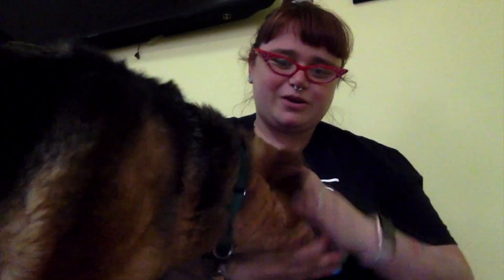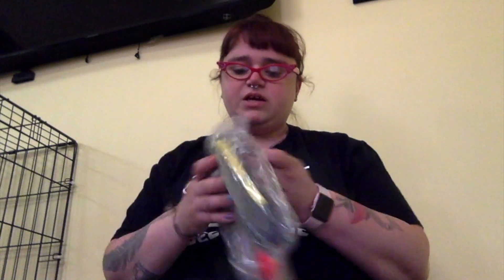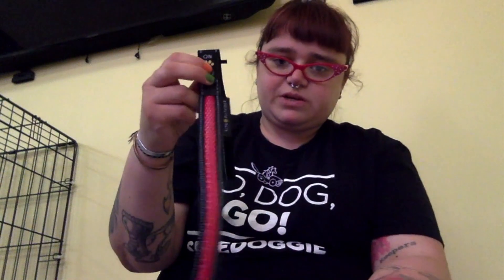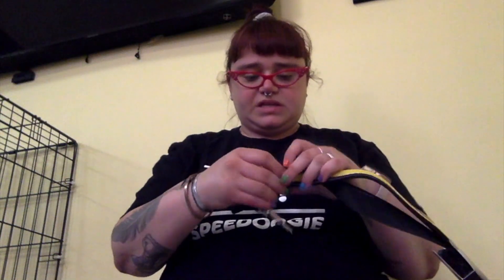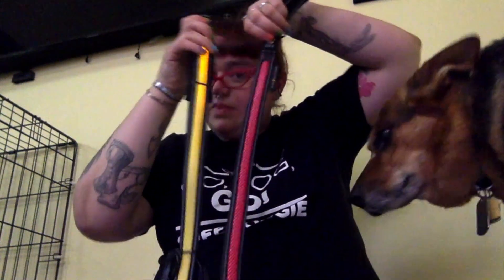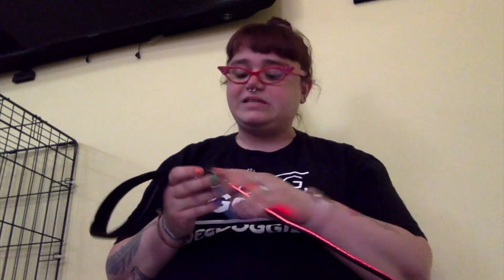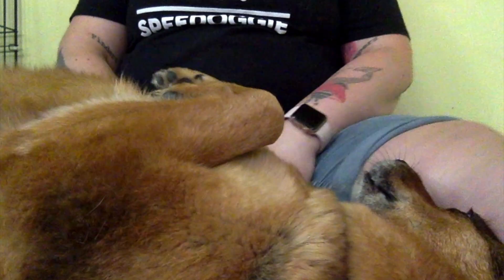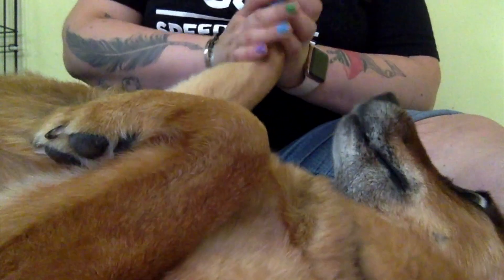We were given a light-up leash to review - SPOILER: I wouldn't buy it!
*we were sent these leashes  to review on social media*